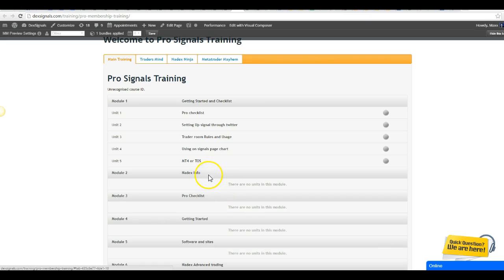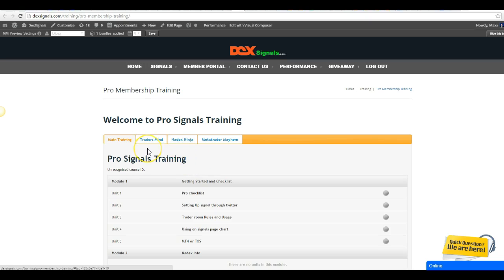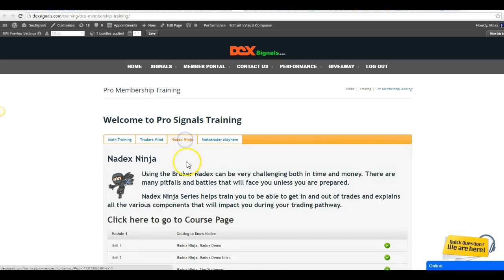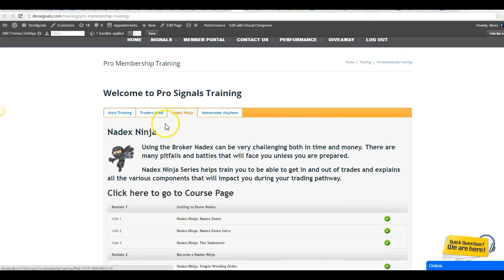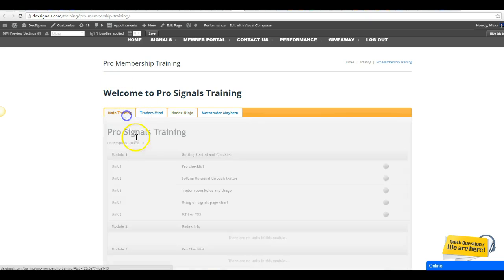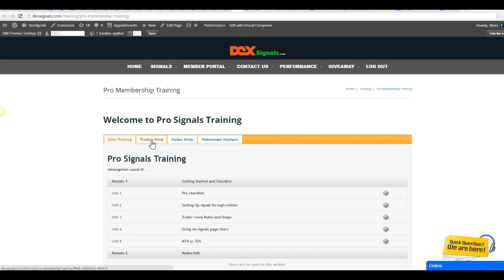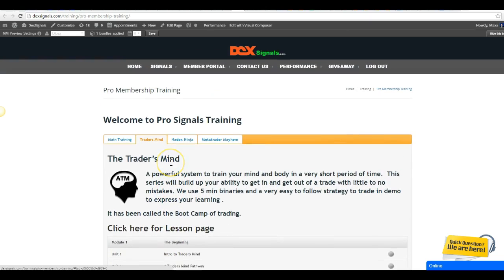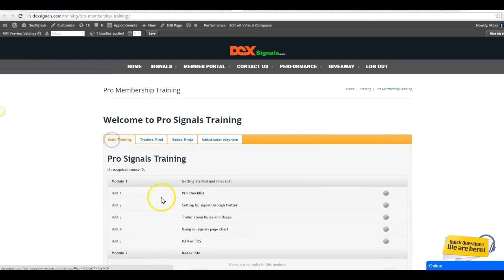Getting Started with Dex Signals Nadex training